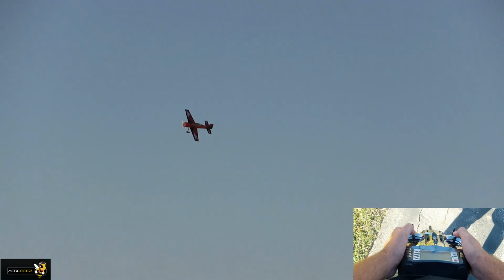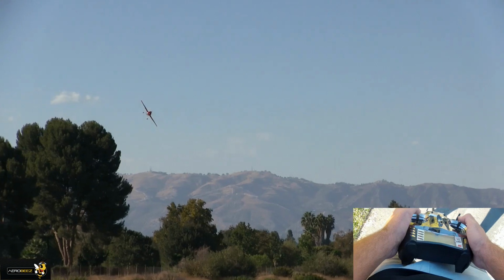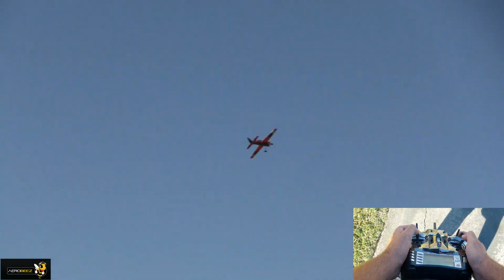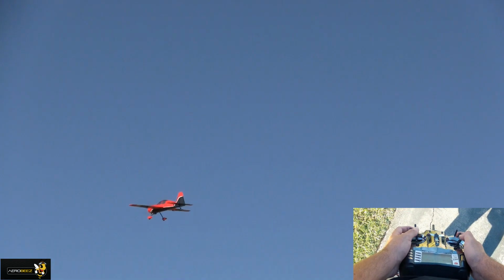3D Flight School! How to do a Wall to Waterfall!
In this aerobatics and 3D instructional series, Team Pilots Santiago Perez and Pete will take you through some basics in how to perform a maneuver.  We will have narration as well as a transmitter view!  This episode, Santiago starts the series by showing you a combo maneuver the Wall into a Waterfall.  Watch and listen as he shows you how the maneuver is performed!  If you have any 3D maneuvers or any basic aerobatic maneuvers you would like to learn, please be sure to post in the comment box below or on our Facebook page and we will incorporate the "trick" into a future webisode!  Thanks friends!